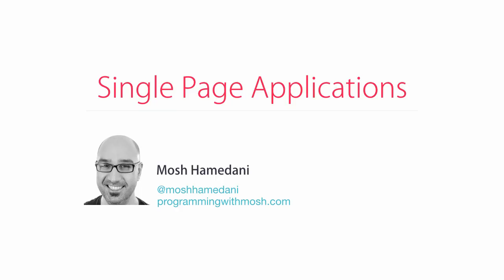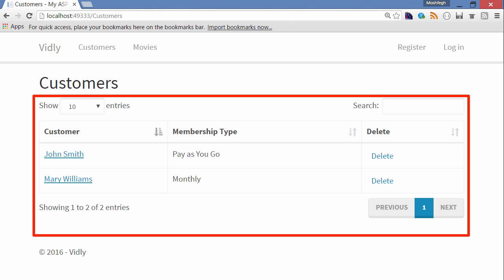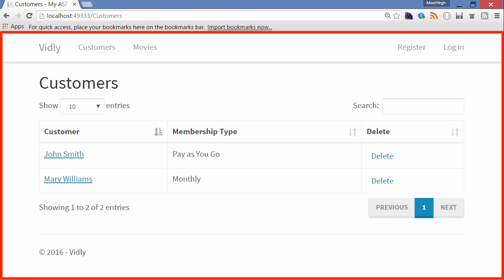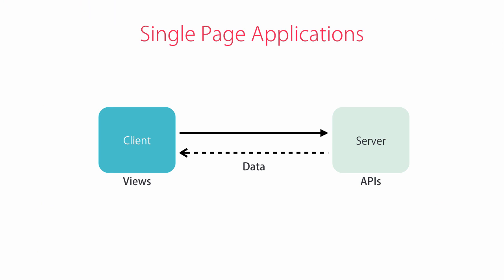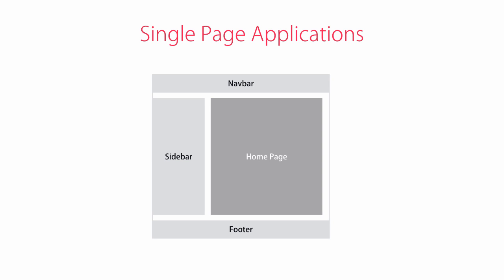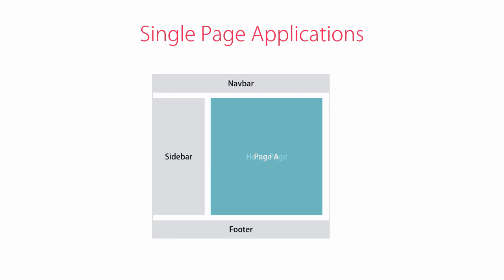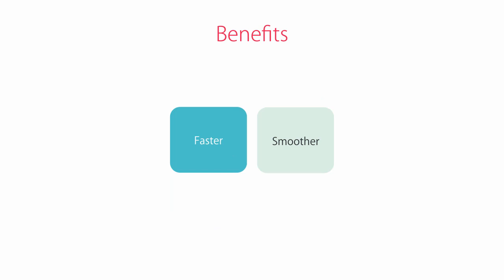083 Single Page Applications SPAs